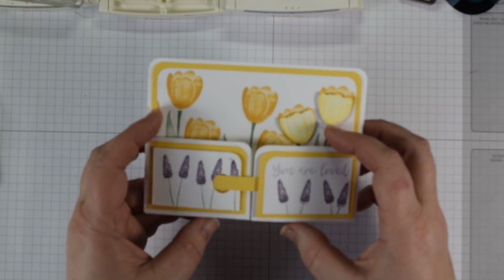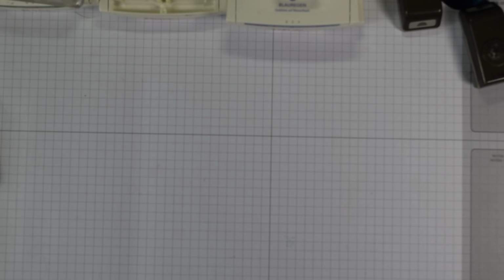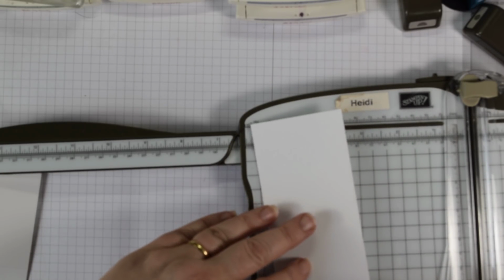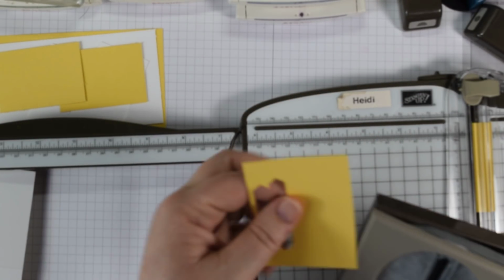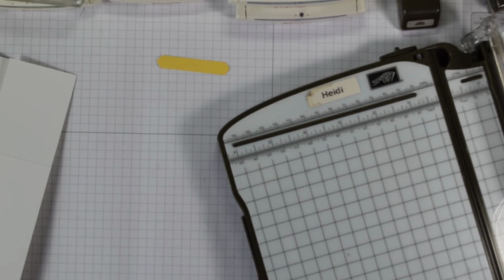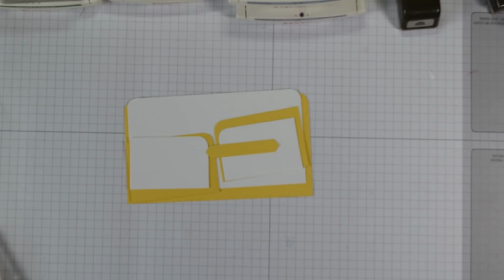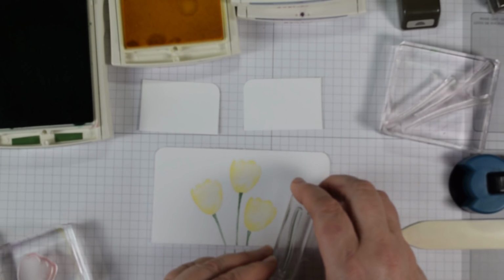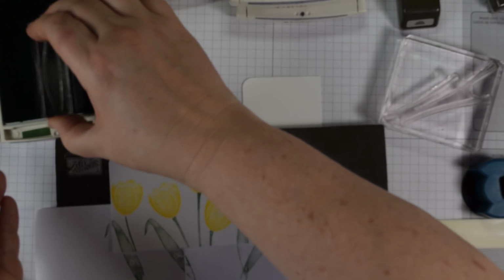How to make Spring flowers gatefold stable door card Fun Fold CRAFT HOW TO Fun Fold #57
How to make Spring flowers gatefold stable door card Fun Fold CRAFT HOW TO